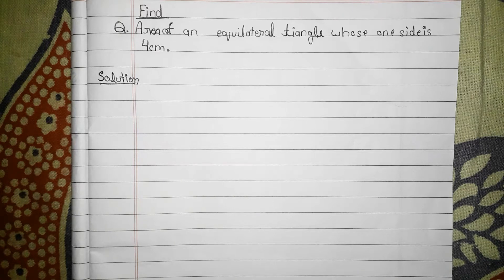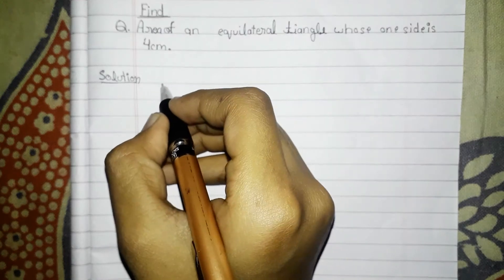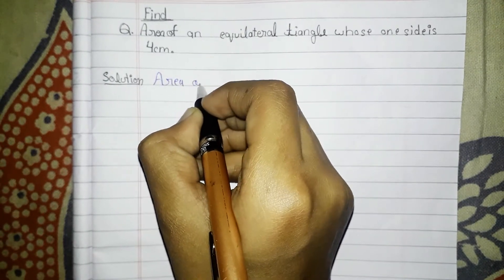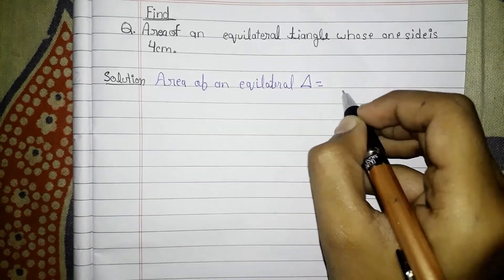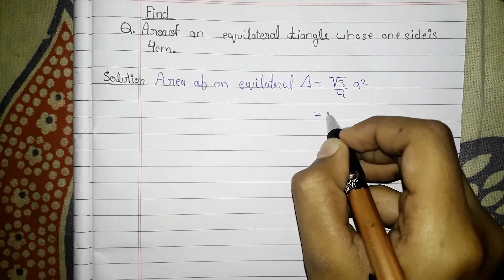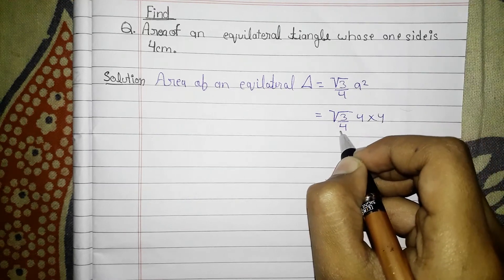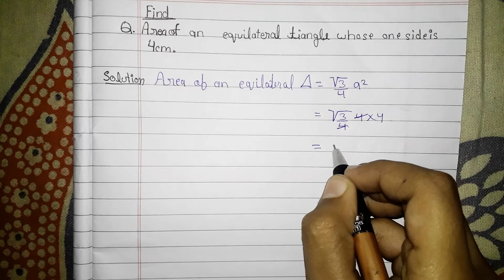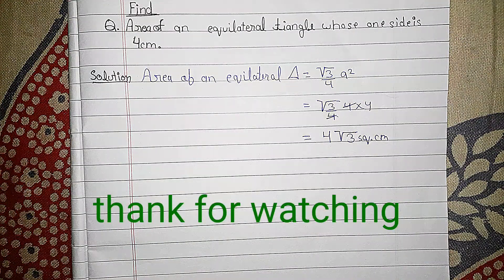AREA OF EQUILATERAL TRIANGLE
Àrea of equilateral triangle
here we will do a quuestion based on area of equuuuilateral triangle
short tricks of maths
Laws of exponent। Maths basic concepts। power and exponent। Maths dose। daily maths dose class 1
Here we will start a new series of maths cocepts
basic maths concepts
daily maths dose
maths tricks
maths for everyone
laws of power and exponent
UPTET 2021।uptet paper 1 maths।supertet maths। uptet primary maths। uptet maths paper 2। यूपी टेट
यहाँ हम यूपी शिक्षक भर्ती एवं ctet के लिए गणित के कुछ महत्त्वपूर्ण सवाल करेंगे जो बहुत ज्यादा पूछे जाते हैं
maths with ट्रिक्स
maths trick
how to learn maths with easy trick
how to solve maths with easy trick
maths for uptet
maths for supertet
शिक्षक भर्ती 2021
शिक्षक भर्ती 2022
easy maths
ssc maths
maths trick in hindi
मैथ्स ट्रिक्स हिन्दी में
गणित ट्रिक्स
यूपी की गणित हिन्दी में
maths with trick
railway maths
up poice constable bharti ki ganit
up sikshak bharti math
up jobs
sarkari naukri k liye math
lekhpal bharti liye maths
cet k liye maths
ctet k liye maths
paper 1 k liye maths
paper 2 k liye maths
cbse ncert class 7 maths chapter 11
ncert class 7 maths chapter 13
ncert class 7 maths chapter power and exponents
maths academy
advance maths
platform for math
maths easy concept
daily maths class
online class
daily maths with me